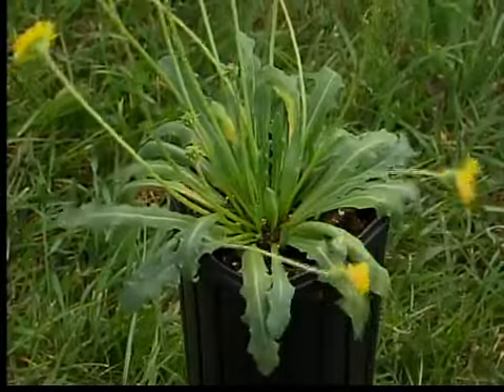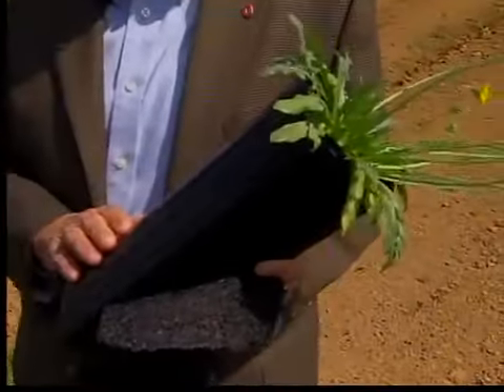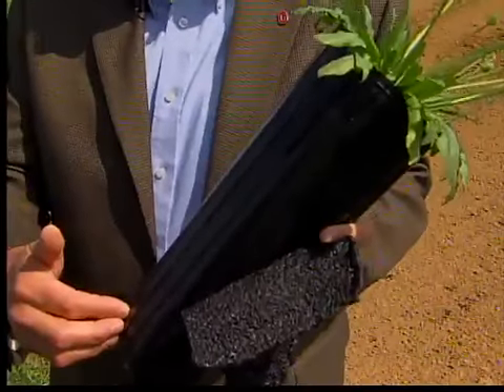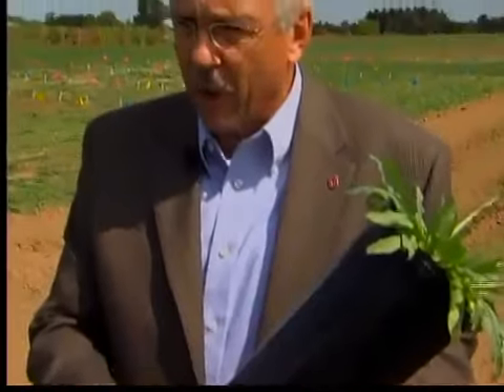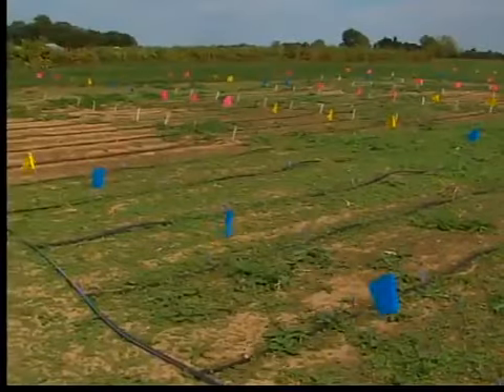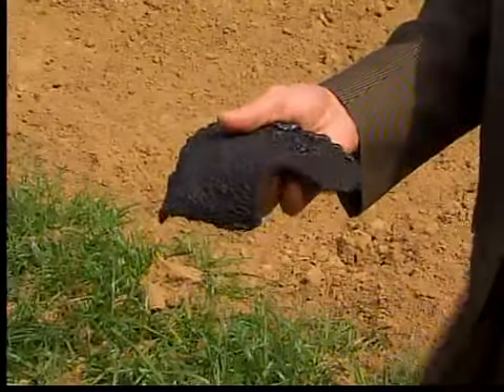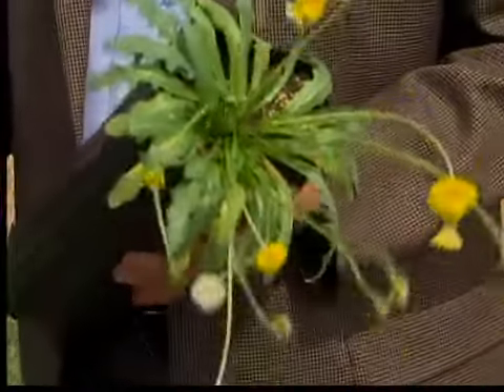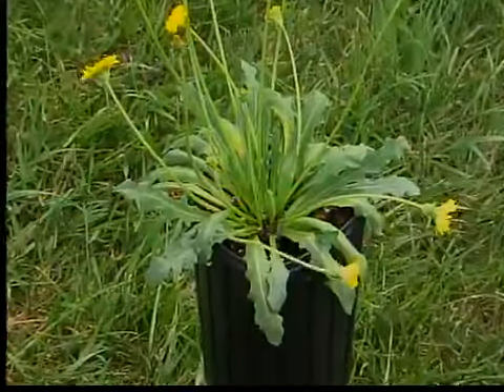DANDELIONS INTO RUBBER FOR TIRES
RESEARCHERS AT OARDC HAVE COME UP WITH A WAY TO USE DANDELIONS TO MAKE RUBBER